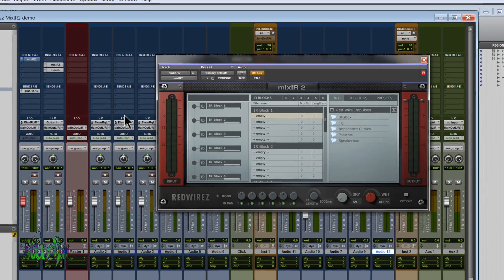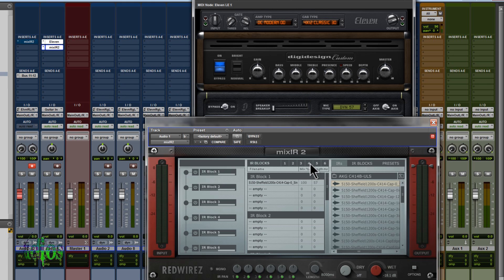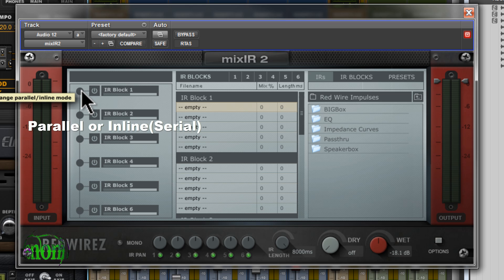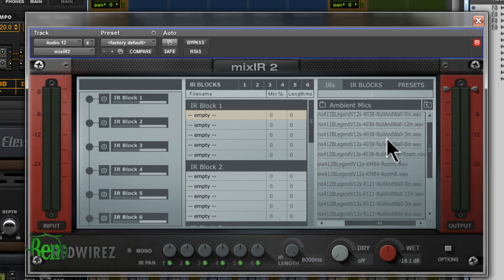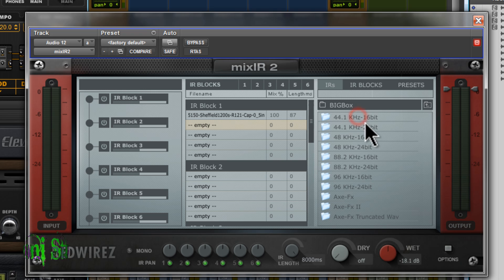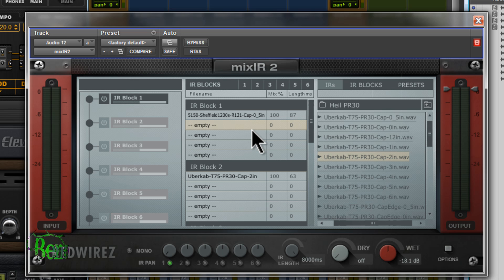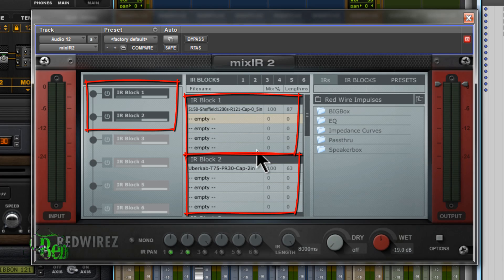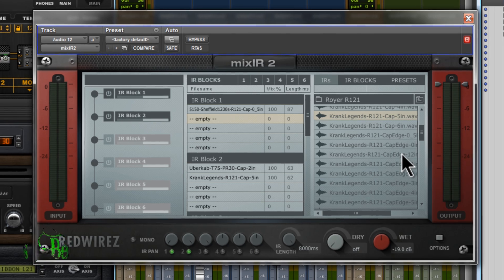Redwirez MixIR 2 Overview/Demo Tutorial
Best viewed in Full Screen 1080p.

This video is a walk-through of Redwirez MixIR 2 convolution plug-in, and a bit of info on the Big Box IR bundle.

This video aims to show you the basic workings of MixIR 2 and how to set it up in your DAW (host).

The Avid Eleven Rack is used for the Amp tones.

Other Effects were bypassed, but you can absolutely use effects with MixIR 2. The concepts are the same, but instead of an Amp ONLY tone, it will be affected by the effects and then run into MixIR 2. Stack the effects how they sound best, whether before the amp or after the amp (which is before the cab). Visualize the signal flow.

Redwirez makes some of the best cabinet impulse responses around. Adding the BigBox IR bundle to your repertoire will surely increase your ability to dial in that PERFECT Guitar tone that you have been chasing for years. The quality of the IR's are top notch, almost always beating the sound of cabinets that come with Guitar Amp Simulator software/hardware. And with the BigBox you will have several sought after cab sounds and mic sounds at the tip of your fingers, with no need to mic up a cab.

Not only do you get Cab IR's, but you also get EQ IR's, Impedance Curves, and more.

Of course with all those IR's, you need a plugin to host them - thats where MixIR 2 comes in.

MixIR 2 is very user friendly and easy to use. It provides you with 30 slots for IR's, so if you want that sound of your Amp/Amp Software to run through 4 different cabs/mics - no problem. Just drag & drop the IR's into the block, and you are up and running. Then further mix the tone in MixIR 2 using the IR level faders, Pan knobs, Parallel or Serial route for each block, and on and on!

MixIR 2 works with other IR's too, not just those sold by Redwirez. After using MixIR 2 has your host for cab IR's you may ditch your other IR hosts that you use on other sources and use MixIR 2 to host those IR's as well, whether reverb, room tones, ect... MixIR 2 is not just for guitar cabs. It really is a great plugin that is EASY to use.

Redwirez does not endorse this video. This video was made by someone who uses MixIR 2 and the BigBox and loves the tones they provide. MixIR 2 really is a great plugin and the IR's in the BigBox sound amazing and make my job easier.

To learn more about the Avid Eleven Rack